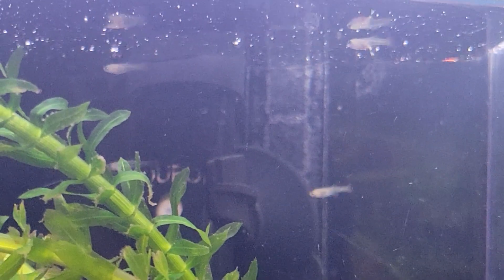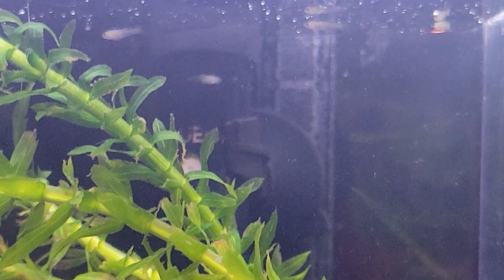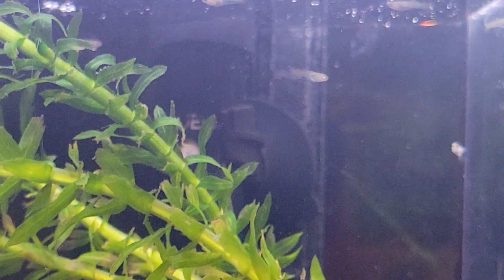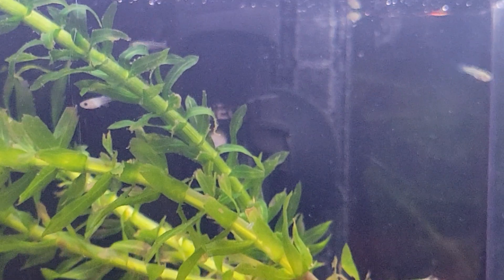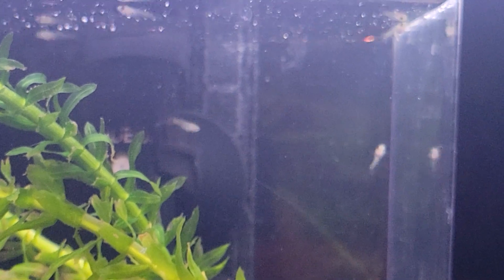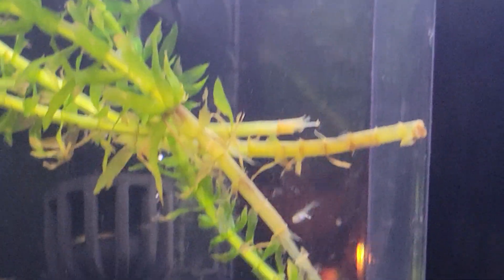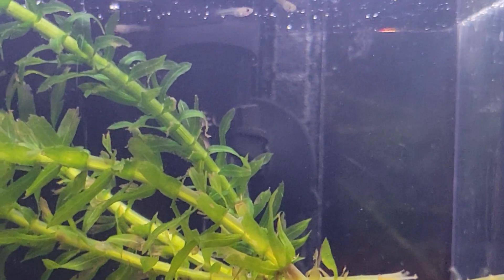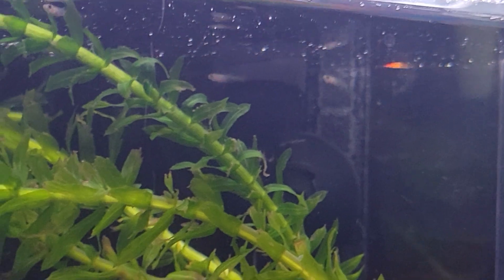APRIL TOTM GUPPY